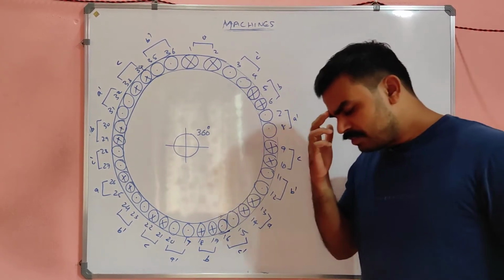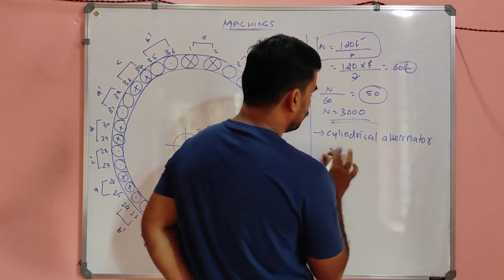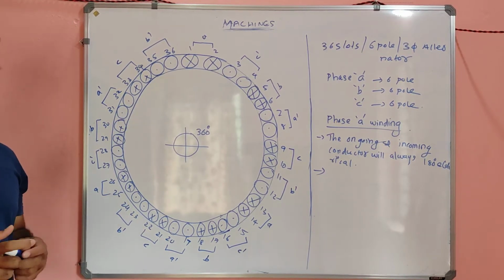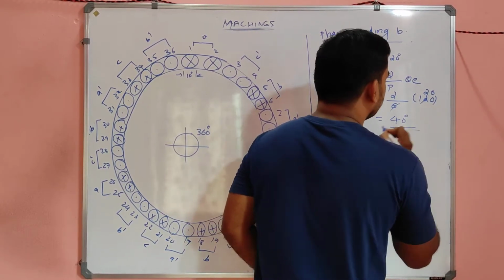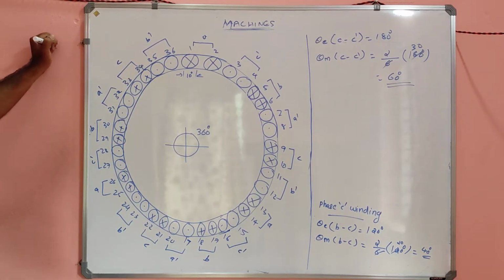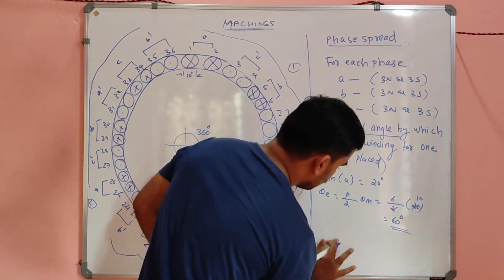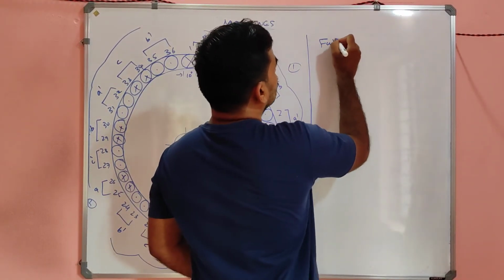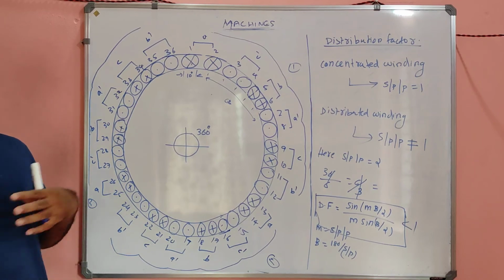PITCH FACTOR | DISTRIBUTION FACTOR | AC WINDING